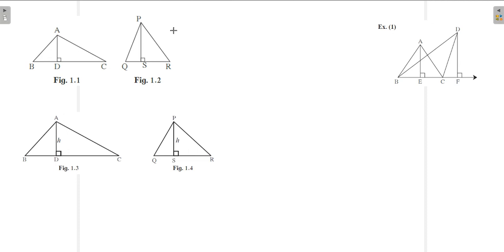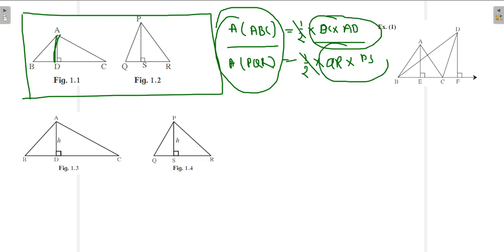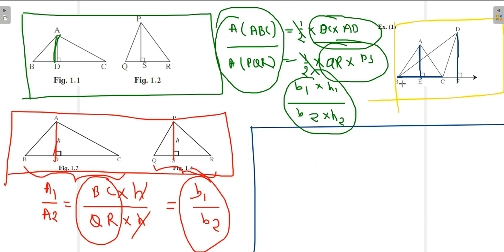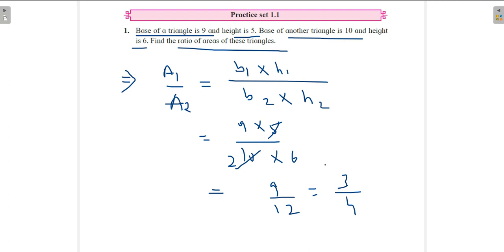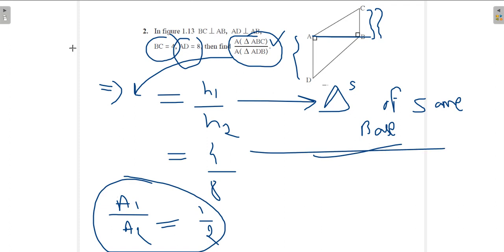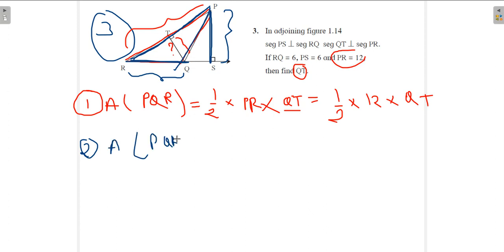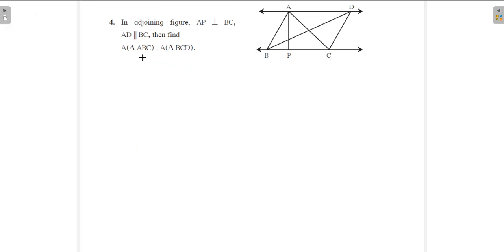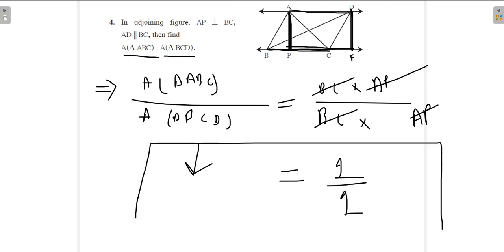10th Geometry | Similarity | Chapter 1 | Lecture 1| Focus Academy